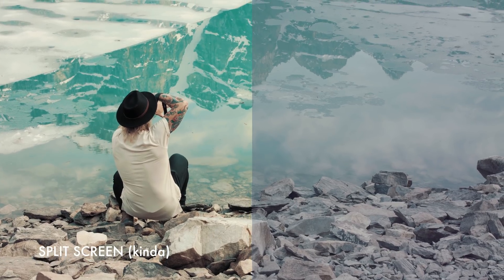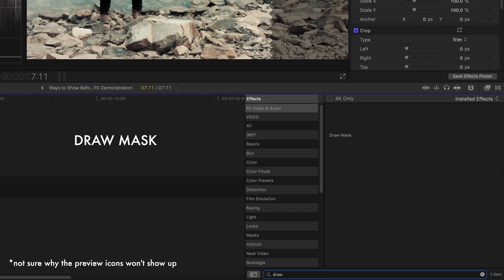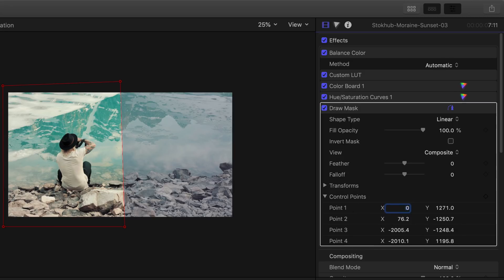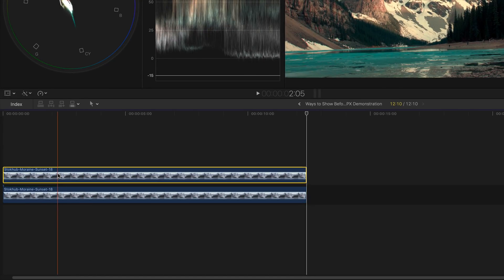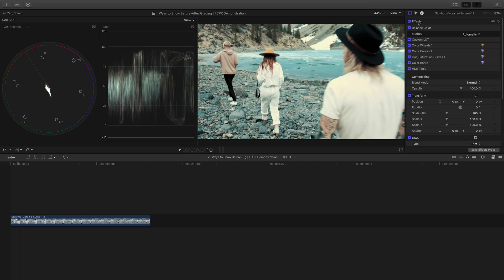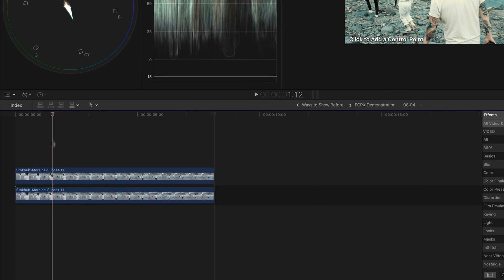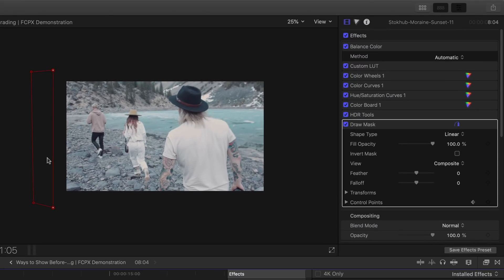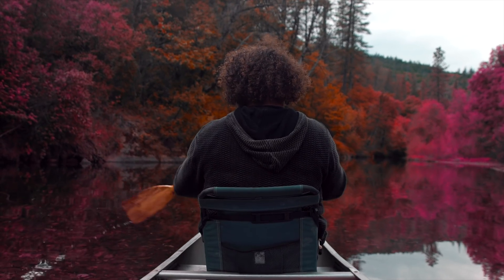3 SIMPLE Ways to Show BEFORE/AFTER Colour Grading | FCPX Tutorial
Looking for another way to show-off (or hide) your color grading? In this FCPX tutorial, I show three simple ways you can show clients how colour grading changes the look of a scene.